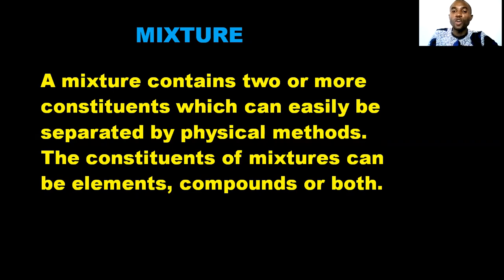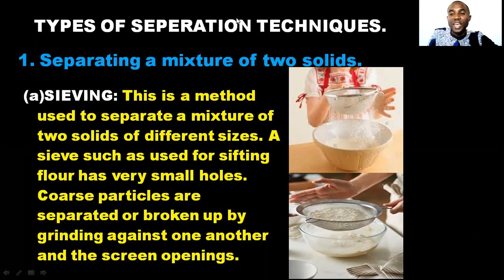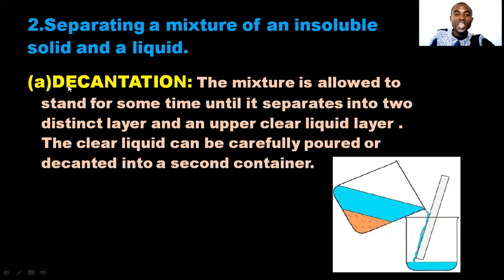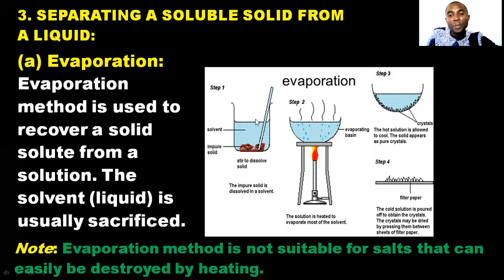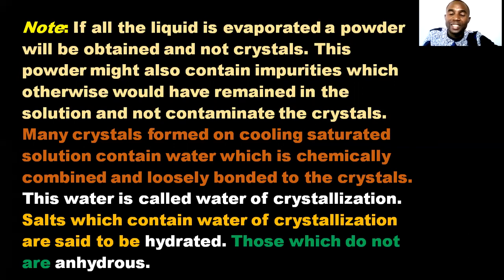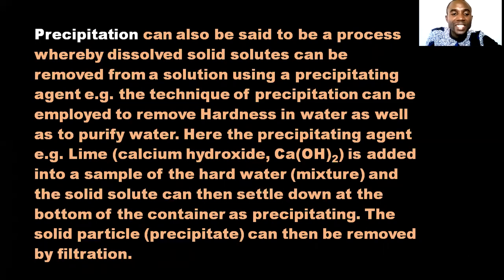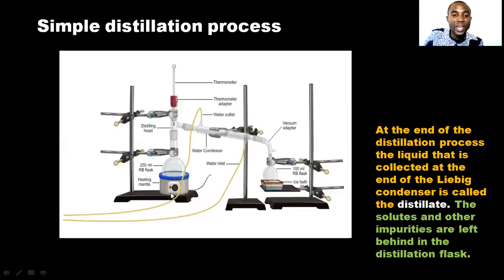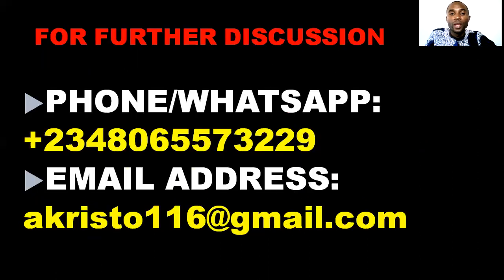SEPARATION TECHNIQUES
By the end of this video, you should be able to:
 Define mixture
 List at least 5 types separation techniques of mixtures and their uses